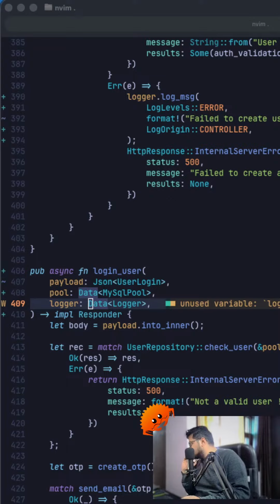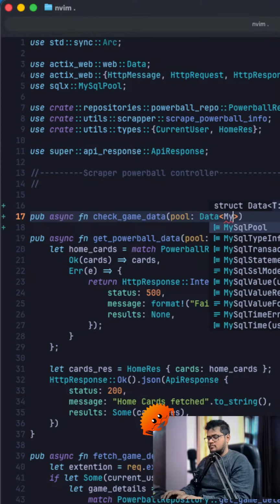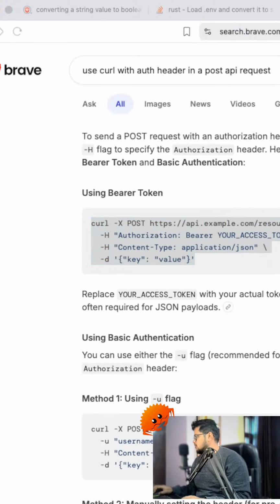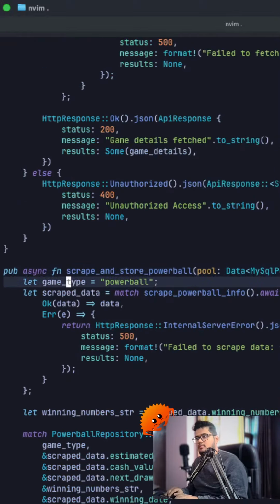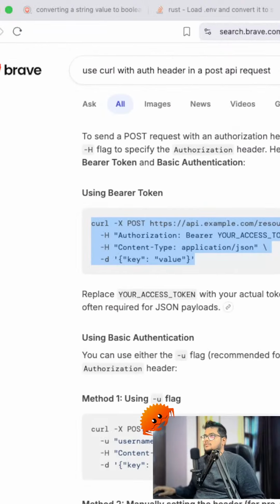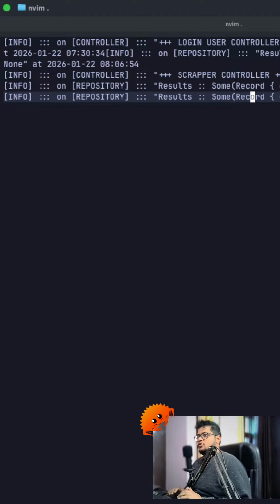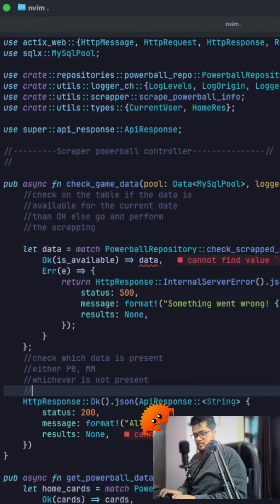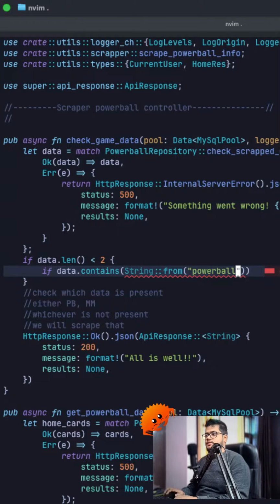Actix-web | Api development | Rust Programming | Typescript | React native | Live Coding | QnA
Coding a mobile application in react native nad backend in Rust using actix-web framework.

🔗 **Useful Links**